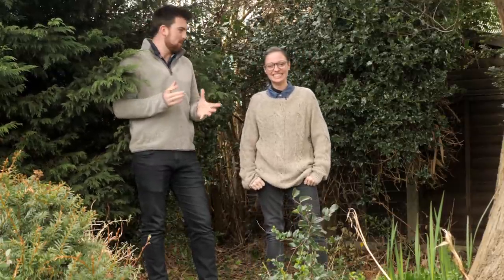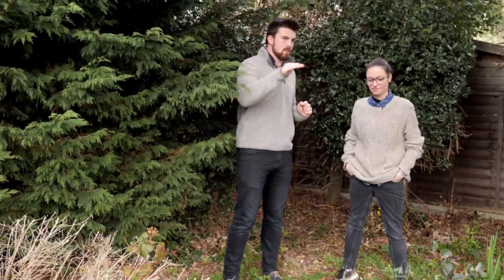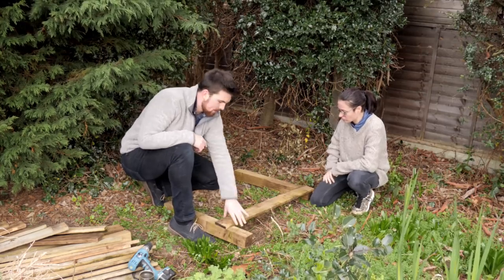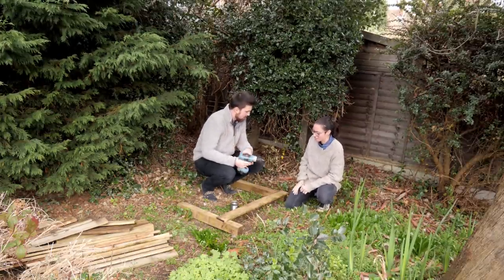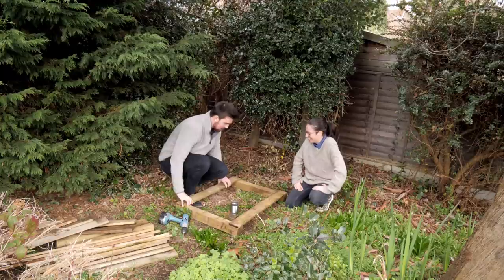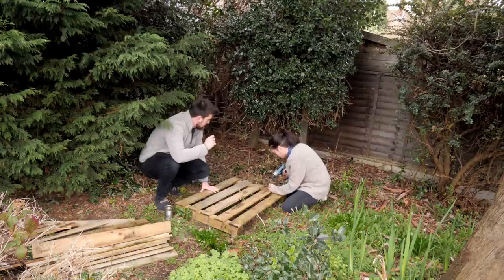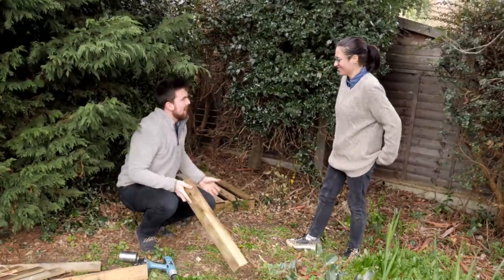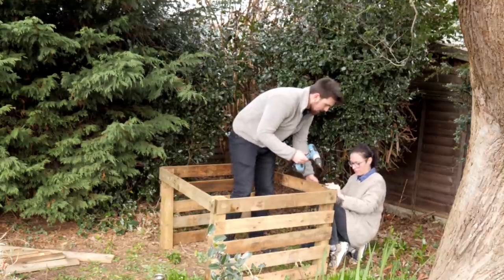How to Make a Compost Bin the Easy Way from Pallets (feat. Jack Monroe)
In this video I have a very special guest - Jack Monroe! We are at Jack's garden and being an amazing chef it means she has plenty of food scraps that need to go somewhere. The perfect sustainable solution is to make a compost bin and in this video we will show you how to make a compost bin the easy way from pallets.
Tin Can Cook

Second Microphone